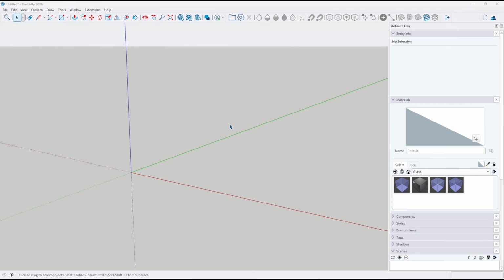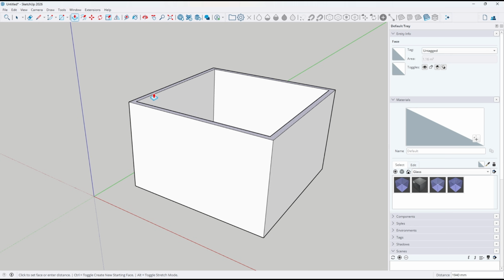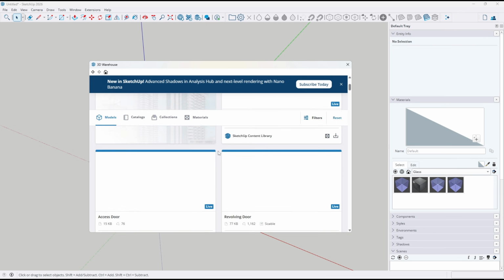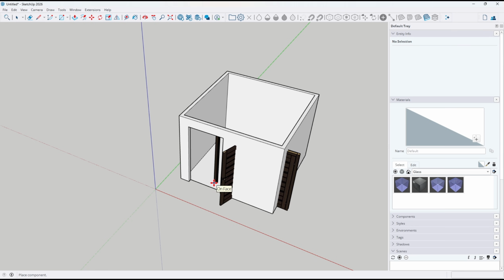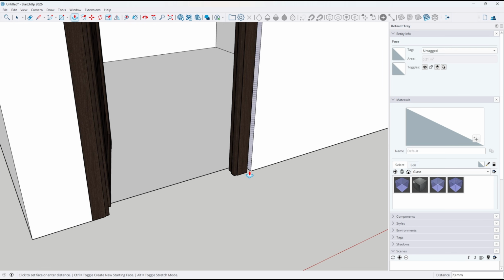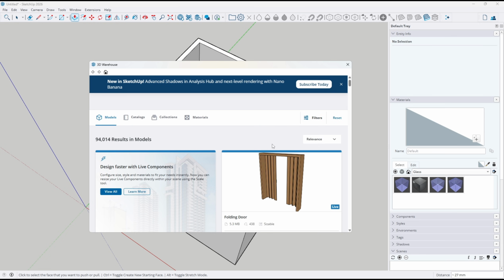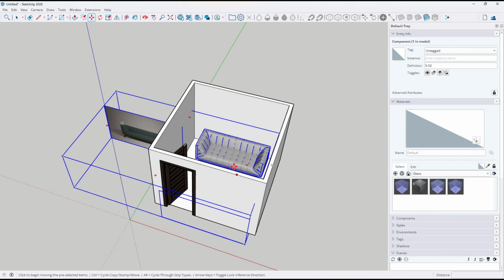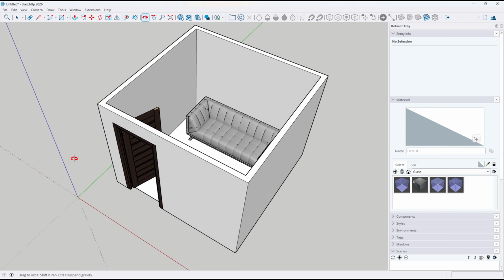Sketchup 2026 How To Build A Room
Learn how to build a room in SketchUp 2026 with this comprehensive guide. Whether you're designing a new space or remodeling an existing one, this tutorial covers the essential steps to create accurate and detailed room models. From drawing walls and adding doors to applying textures and arranging furniture, you'll gain practical skills to bring your interior designs to life. Perfect for beginners and pros alike, mastering room building in SketchUp 2026 helps you visualize projects clearly and efficiently. Follow these simple instructions to elevate your 3D modeling skills and make stunning room designs.